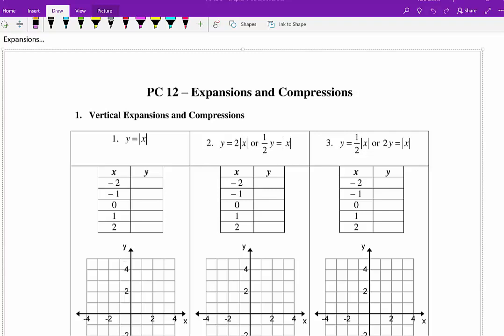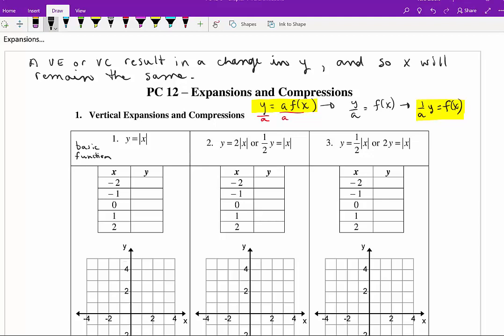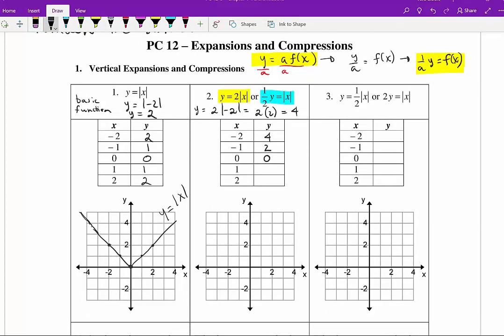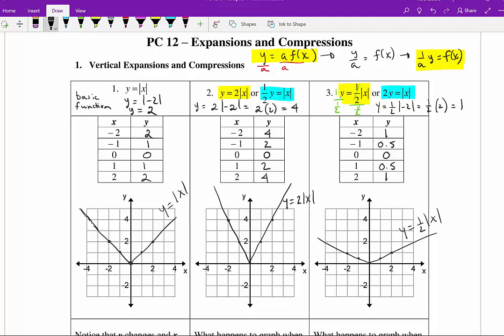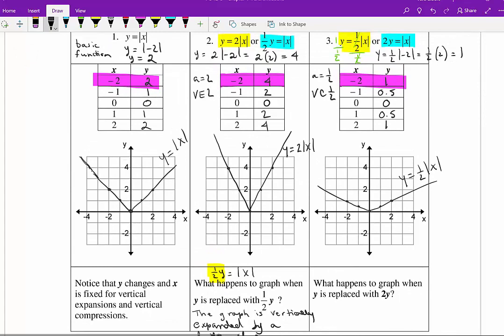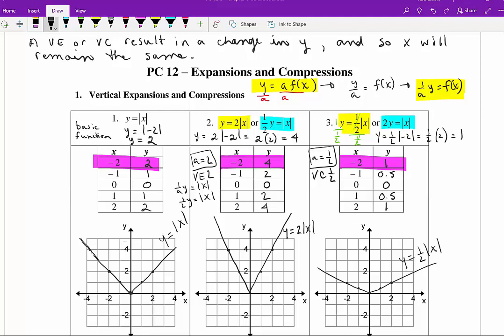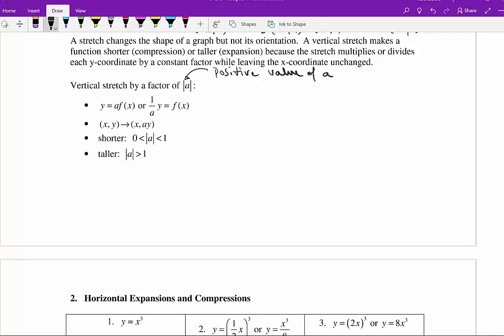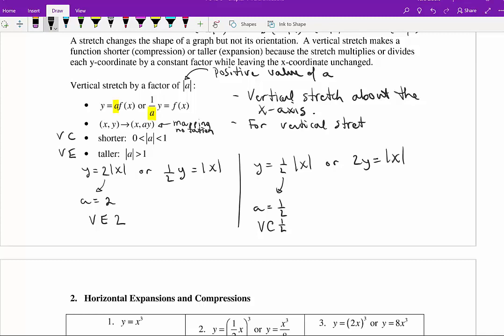Vertical Expansions and Compressions 1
This video is a lesson on vertical stretches.  The lesson starts out with a basic function and applying a vertical expansion and then a vertical compression.  At the end of the lesson there is a short summary of the material learned in the examples.